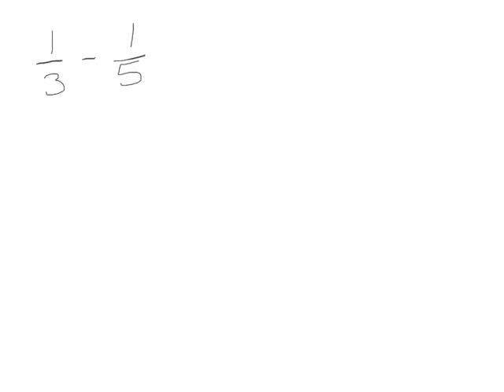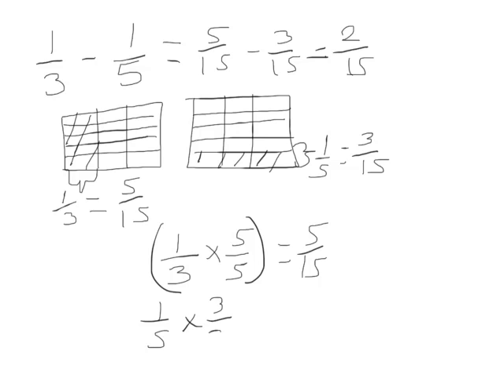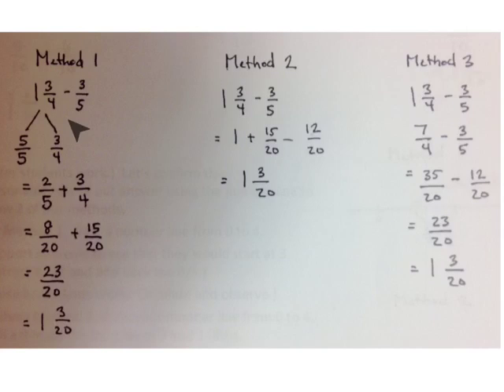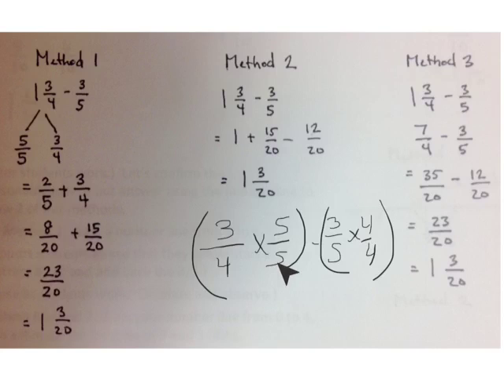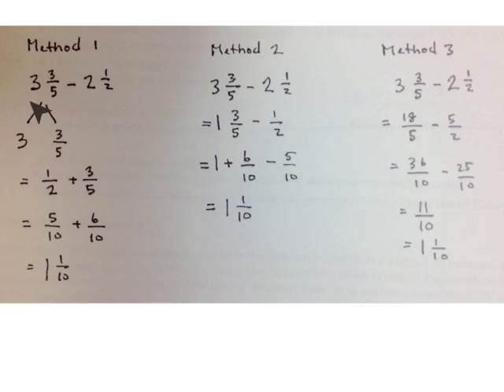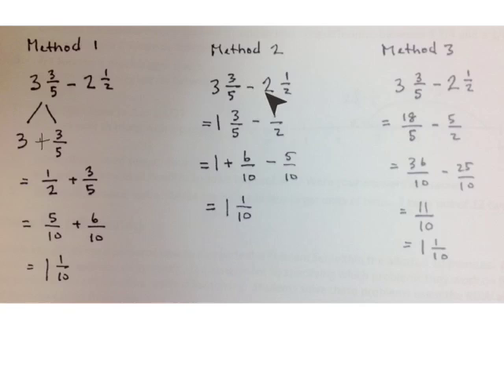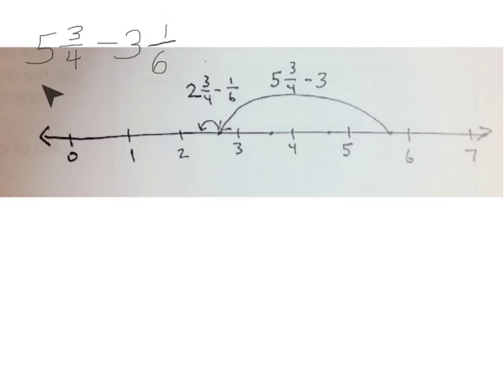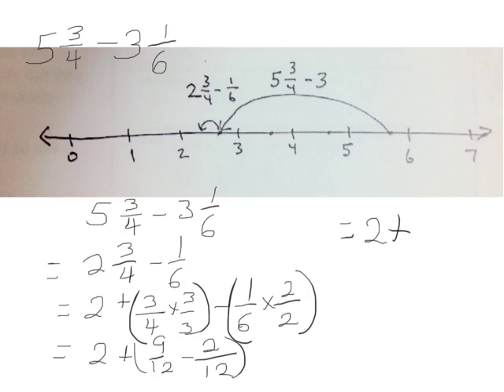Engage New York Grade 5 Math Module 3 Lesson 11